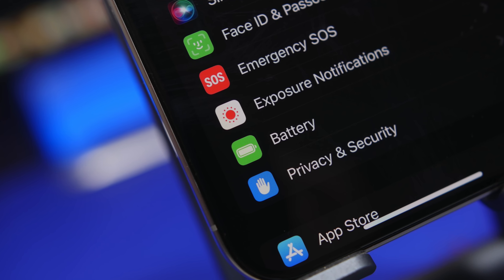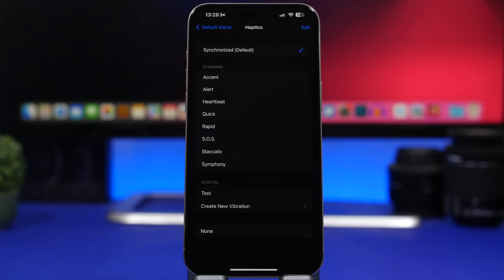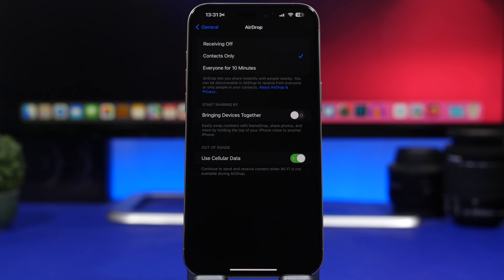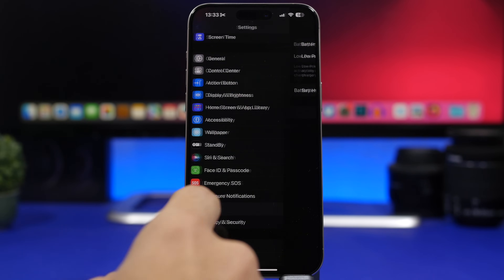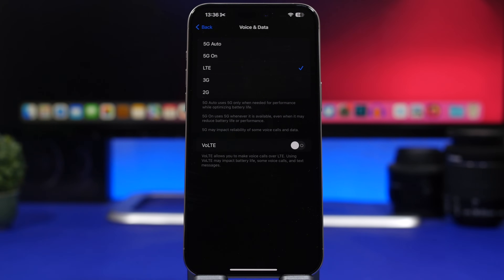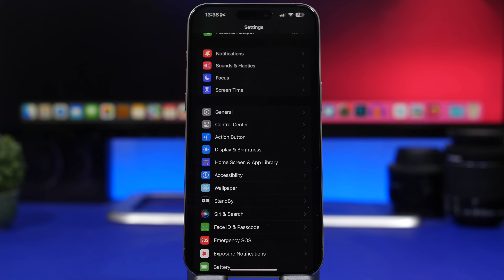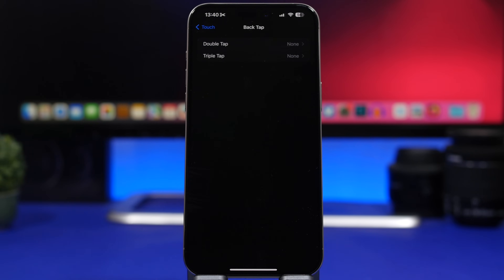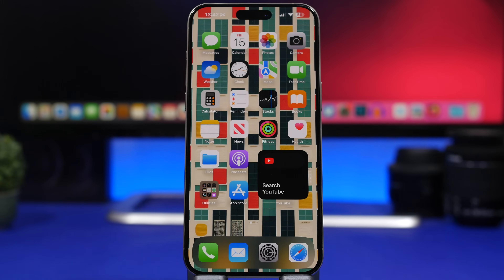iOS 17.2 - How To FIX Battery DRAIN on iPhone !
iOS 17.2 has recently been released to the public. iOS 17.2 brings new features and changes but you might not get the best battery life. So in this video I will show you how to fix battery drain on iOS 17.2

Even though iOS 17.2 is supposed to bring improvements to iOS 17 it actually doesn't do that for everyone as a lot of users are reporting battery drain issues on iOS 17.2

Patience 0:00
Apps 0:54
Custom 1:30
Activities 2:18
Improve AR 3:04
Drop 3:34
Airplay 4:05
Weather 4:37
Battery apps 5:19
Screen 6:11
WiFi 6:51
5G 7:19
Haptics 8:05
Dont Close 8:50
Background 9:28
Alway 9:57
Sound 10:32
Back Tap 10:51
Dark mode 11:22
Auto 11:51
Notifications 12:16